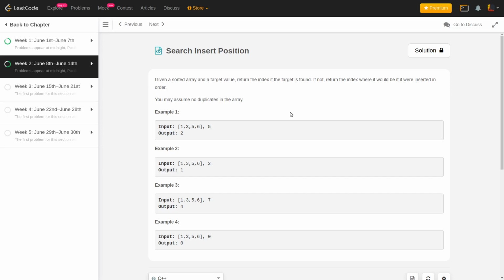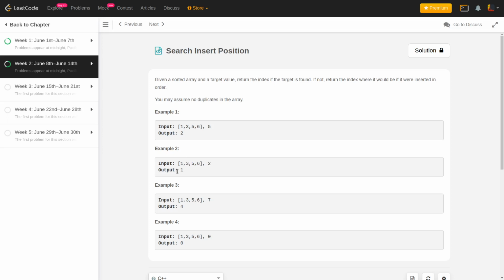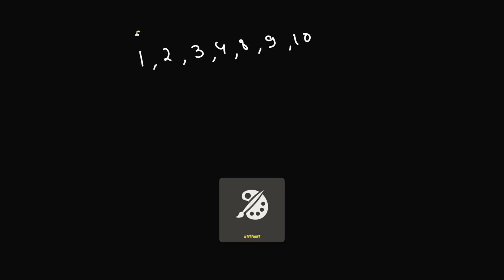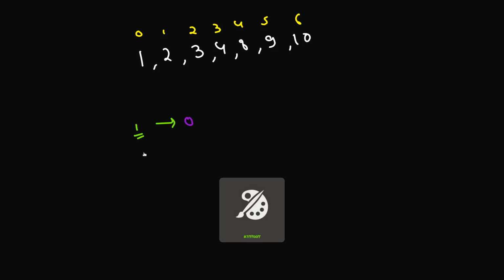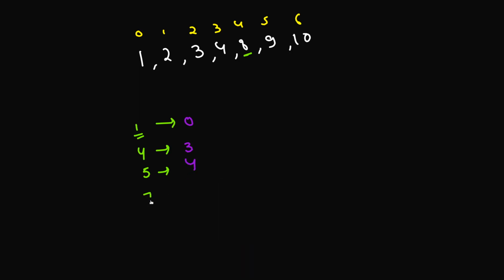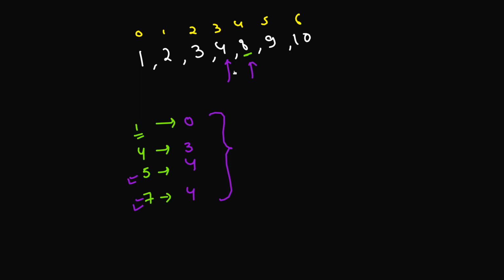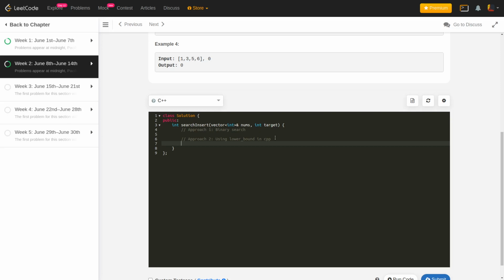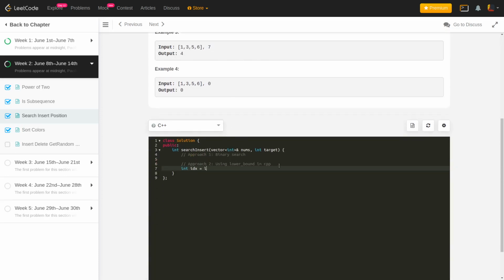Search Insert Position | Problem 10 | June LeetCode Challenge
Explanation of problem statement and solution: 00:00

Coding part: 05:36

These videos are the part of June LeetCoding Challenge series which can be found